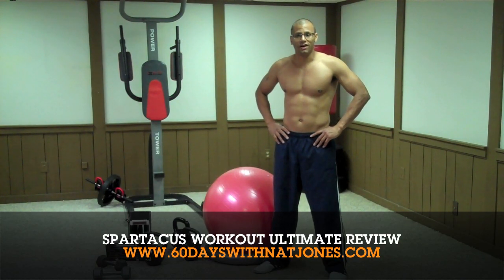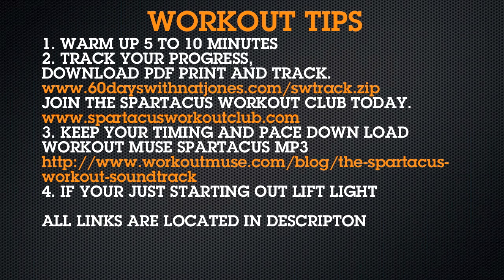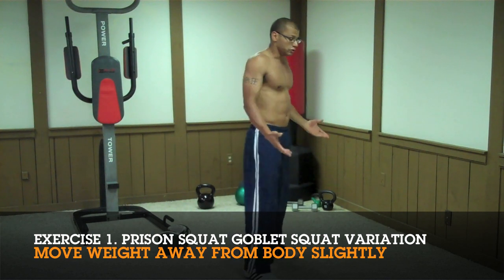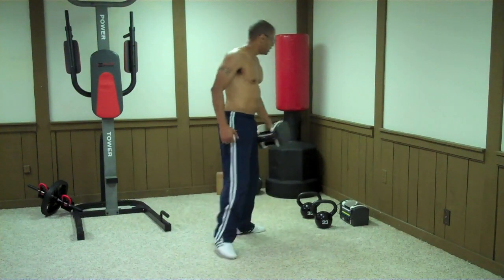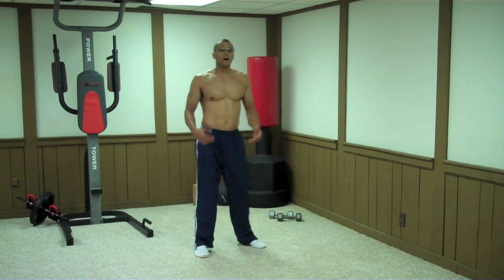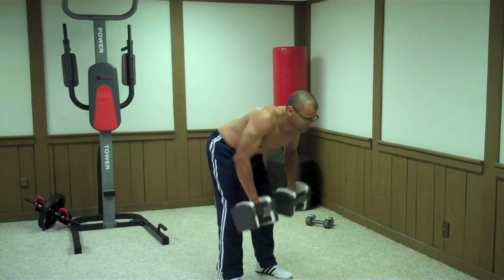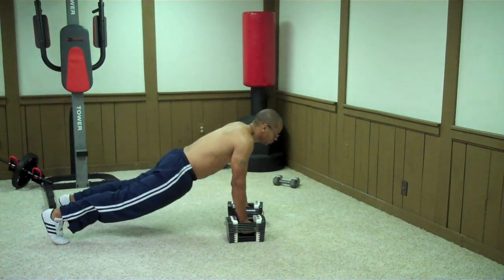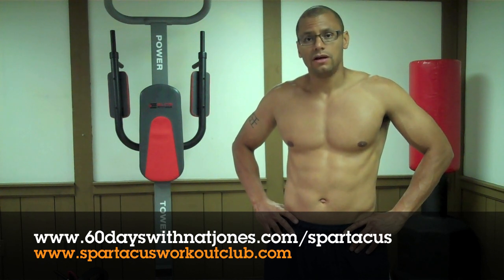Spartacus Blood and Sand Ultimate Workout Review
The official workout used by the actors of Starz TV series: Spartacus Blood and Sand. My second review of this workout with tips for beginners and advance users. I have found ways to make this insane, fat burning, muscle sculpting workout even harder!
Keep track of your progress with this PDF I create for this workout.

Other links with in this video

Join the spartacusworkoutclub get inspired, learn and share!
A site that will focus on more extreme workouts.